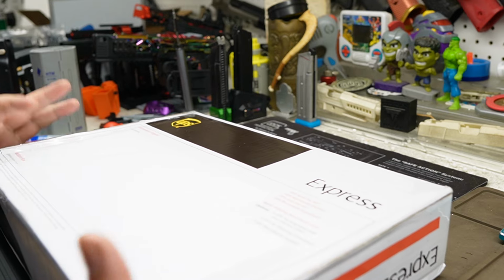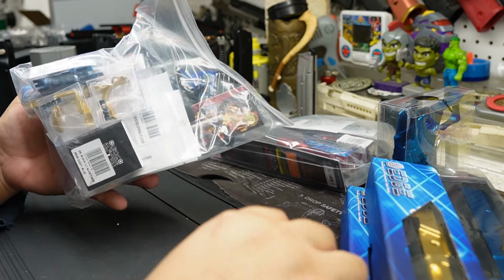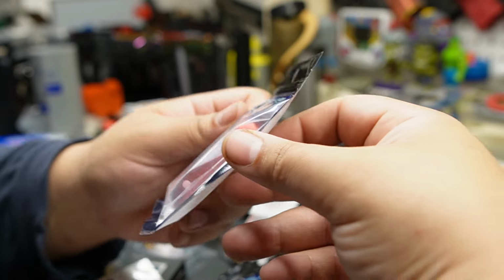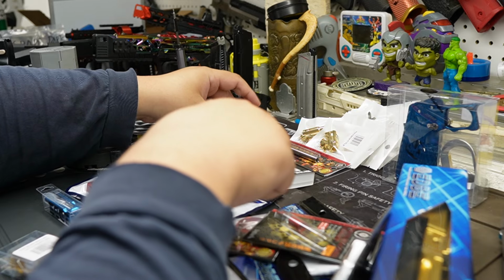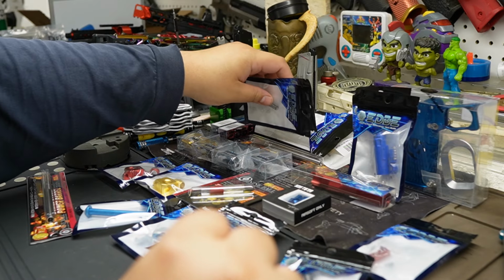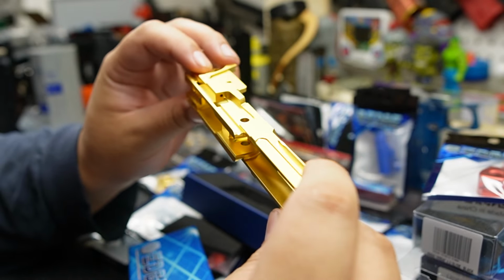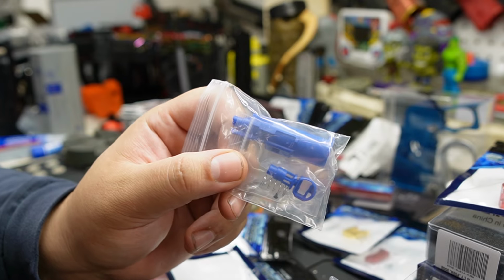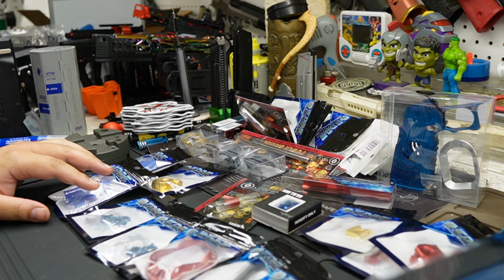EDGE/AM Series: UNBOXING EDGE/AM Order (1/?)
- MUTE AT 24:00 COMPRESSOR STARTS -